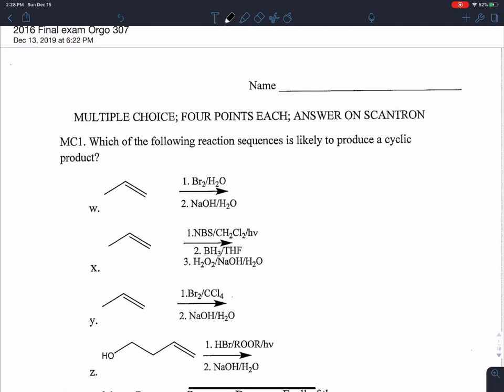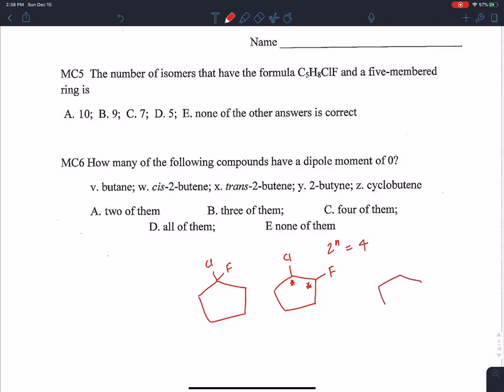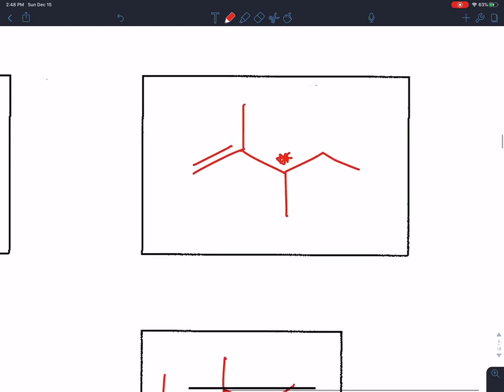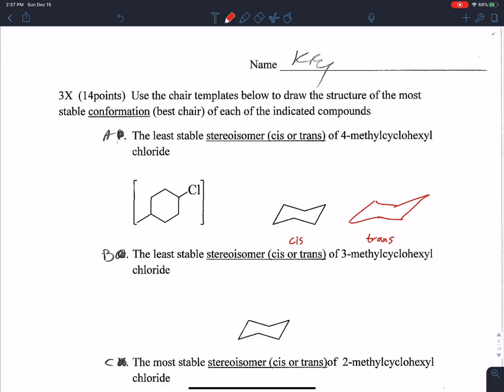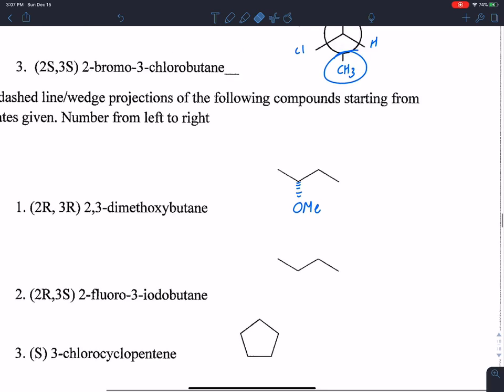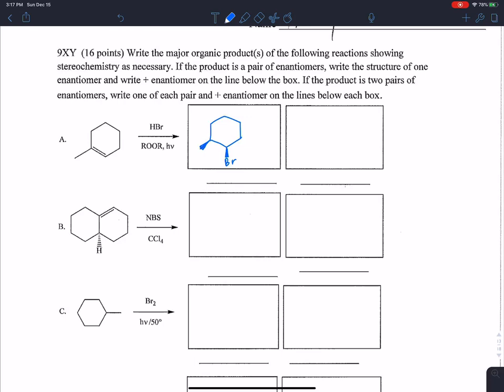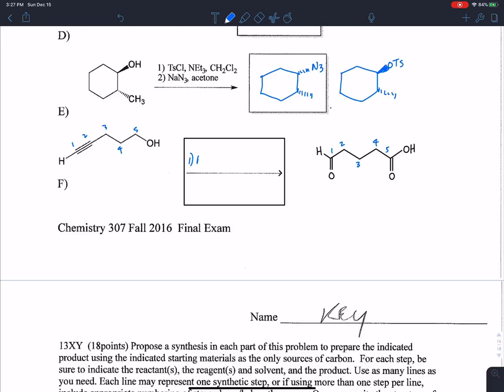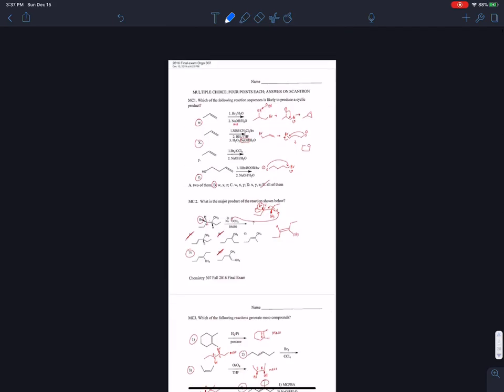2016 Final Exam Practice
2016 Final Exam Practice for Organic Chemistry 307.